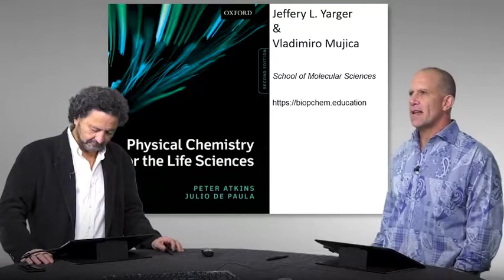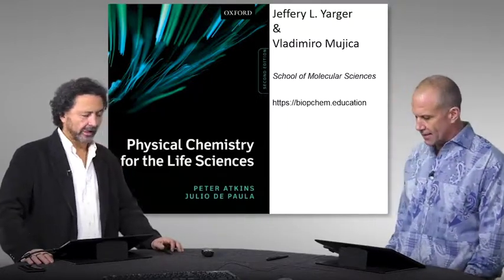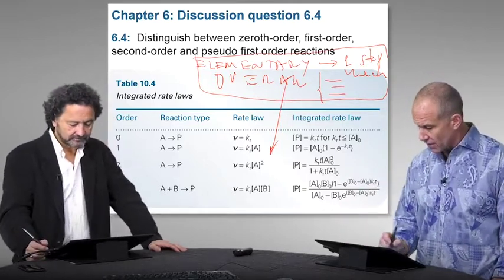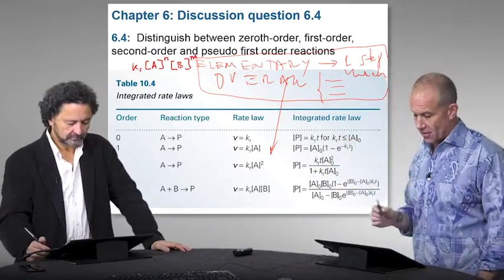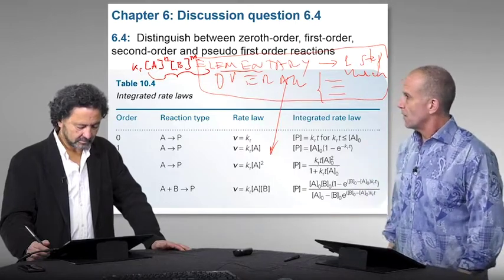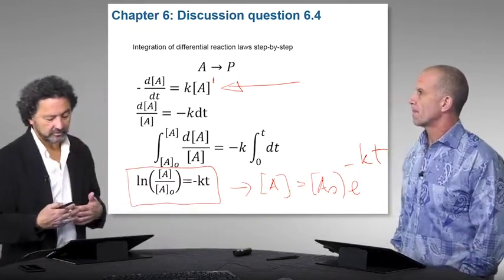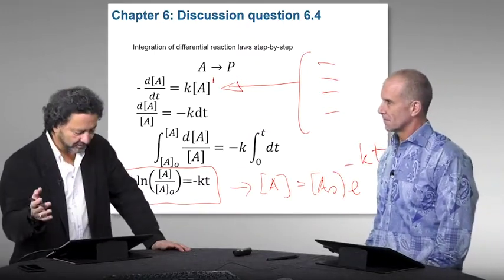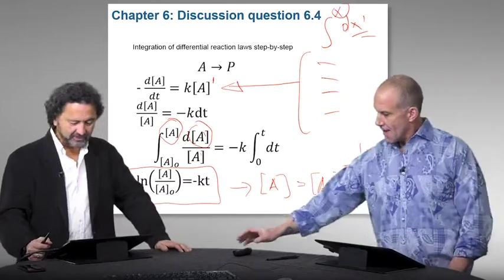Physical Chemistry for the Life Sciences (2nd Ed) - Chapter 6 - Discussion Question 4 - The Rate...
Physical Chemistry for the Life Sciences, 2nd Ed, by P. Atkins and J. De Paula.  This is a popular textbook at the undergraduate level for biophysical chemistry (biopchem).   This textbook has 'Discussion Questions' at the end of every chapter.  This video is a discussion of question 6.4 in PART 2 (The Kinetics of Life Processes), Chapter 6 (The Rates of Reactions).  Separate videos will be made for a few 'discussion questions' out of each chapter in this textbook.

6.4 Distinguish between zeroth-order, first-order, second-order, and pseudo-first-order reactions.